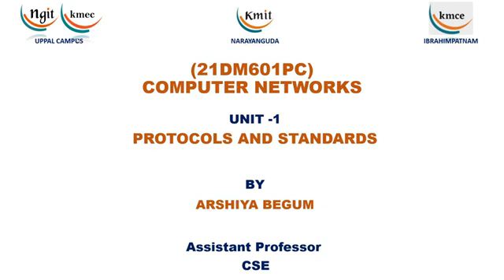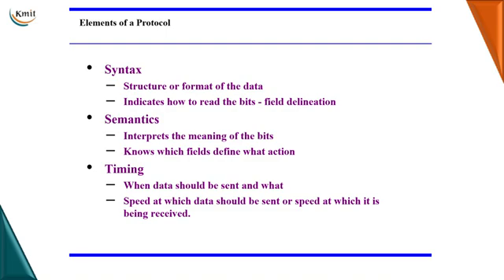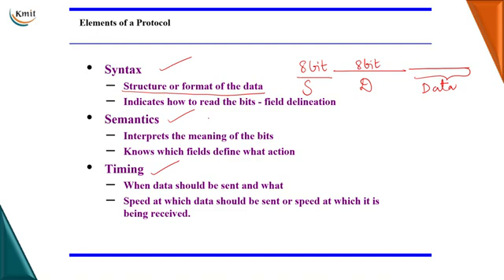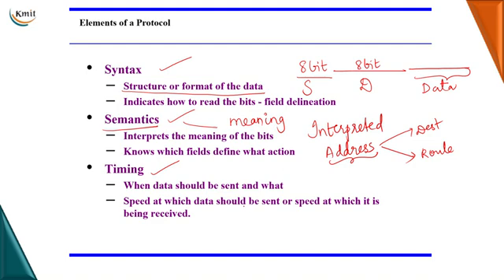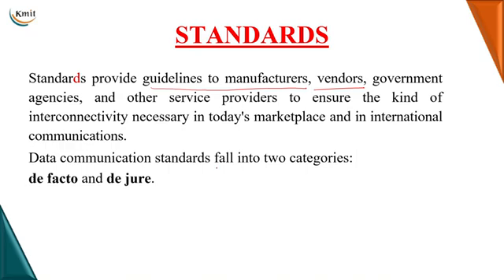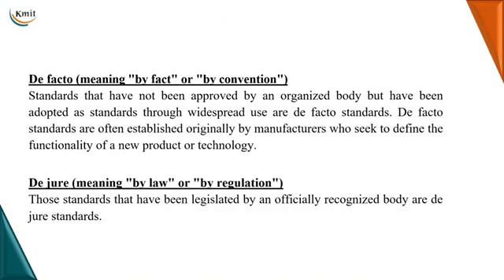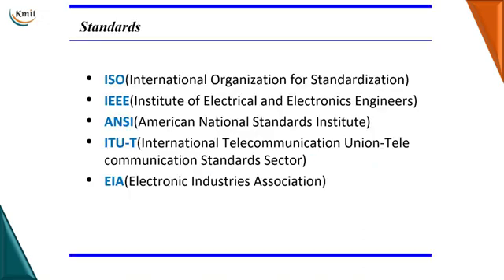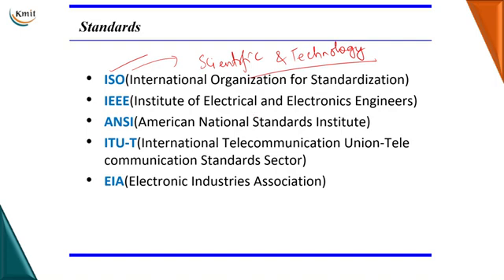UNIT-1_Protocols and Standards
original video by kmit vista
initially uploaded on Sep 18, 2024
The video is uploaded as "for kids" and cannot be added to playlist